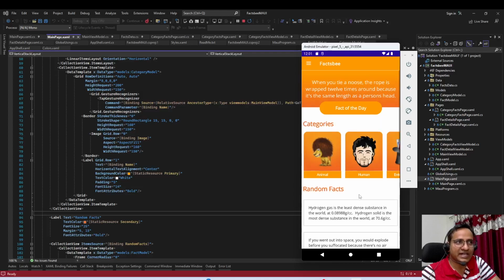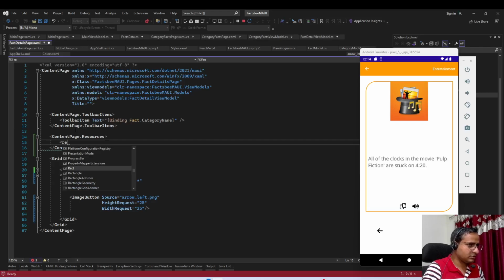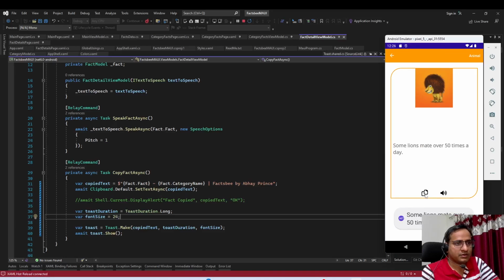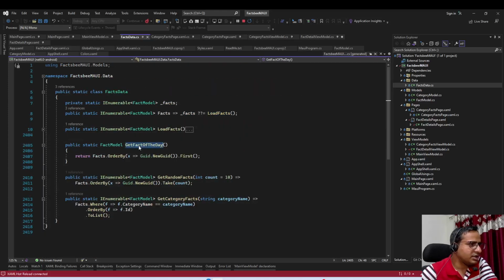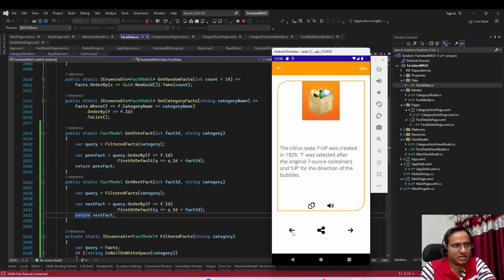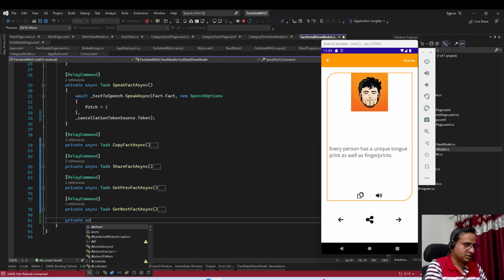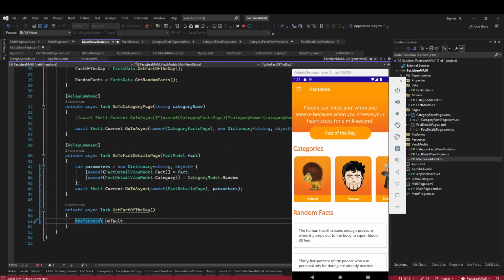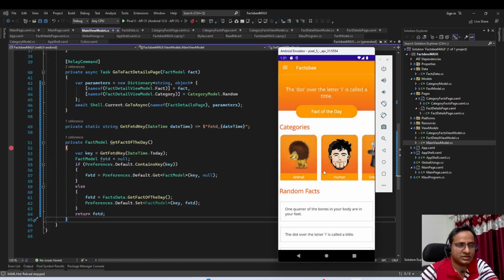.Net MAUI Step by Step Build Project from Scratch - Factsbee Part - 4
Building a new .Net MAUI project called Factsbee step by step from scratch in this Part -4 video.